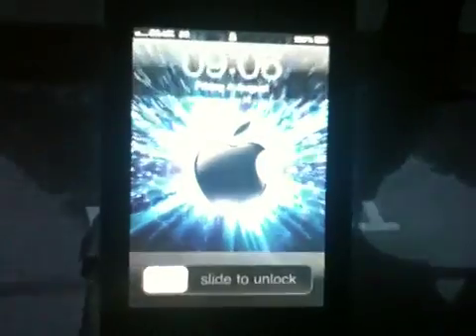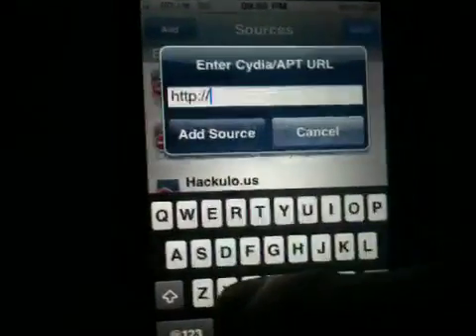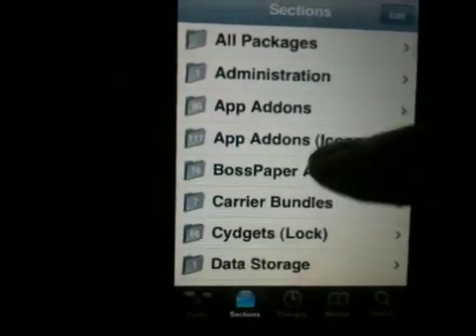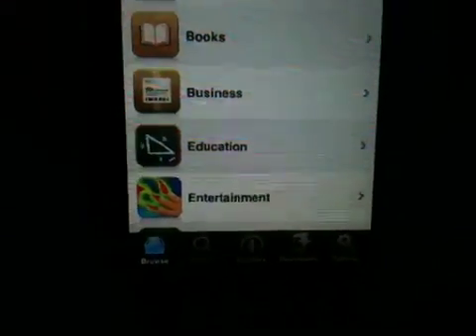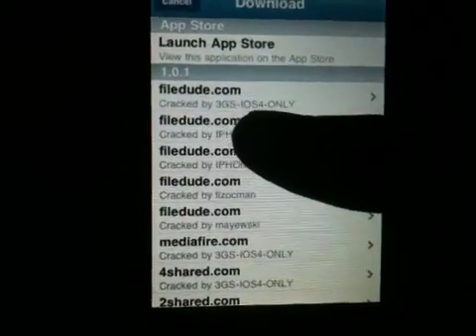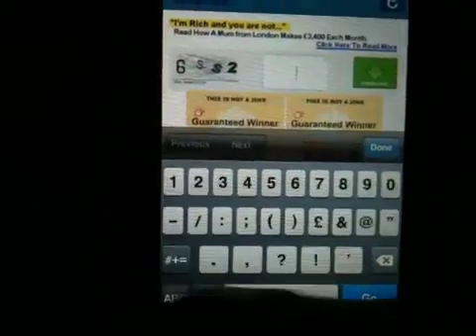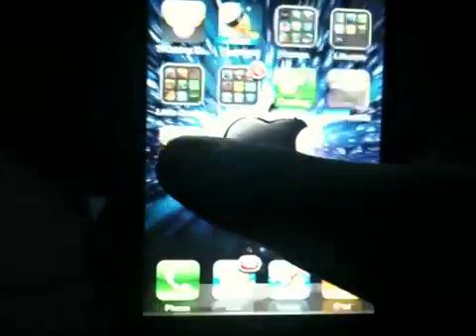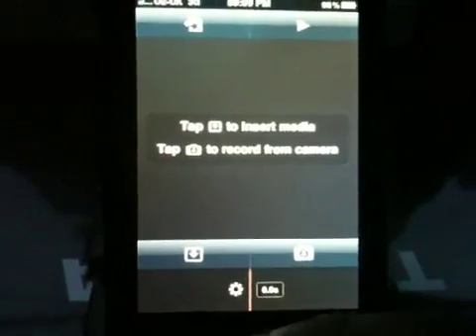How to get iMovie for free on iPhone 4, 3GS & 3G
Repo: cydia.hackulo.us
Then add installous
Then go to search and search iMovie
Then got to in installous and download iMovie and install to your device